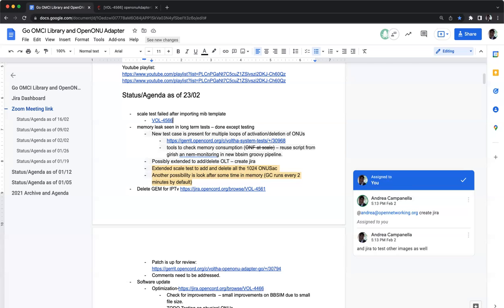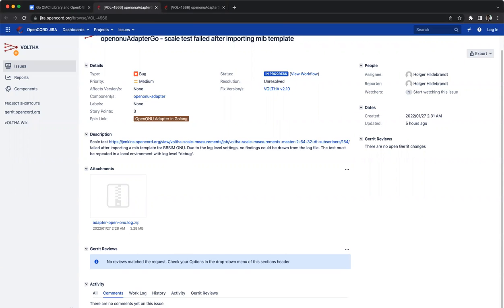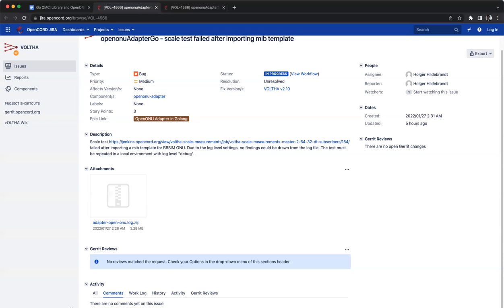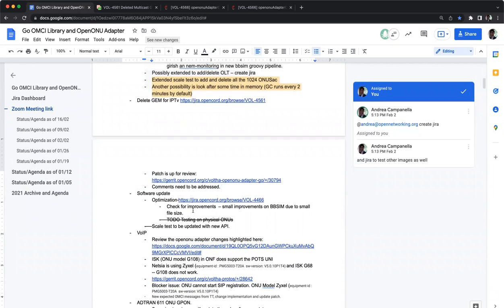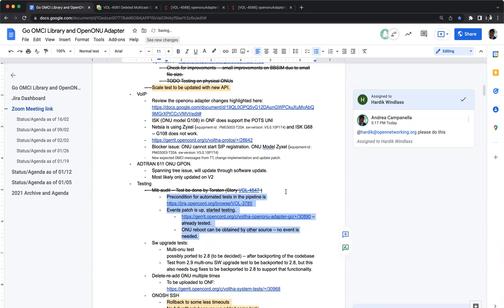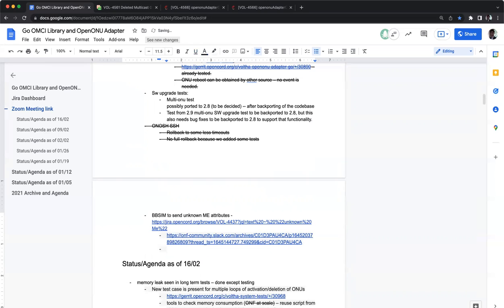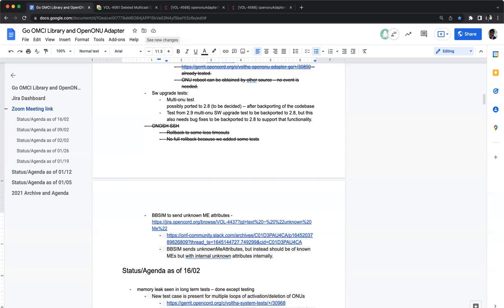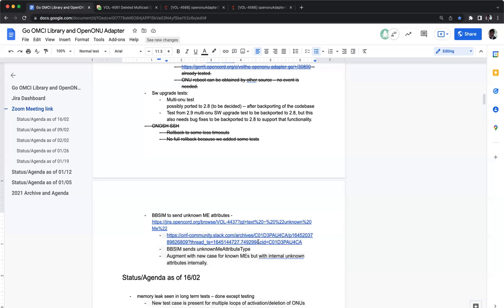2022-02-23 - OpenONU Adapter Golang